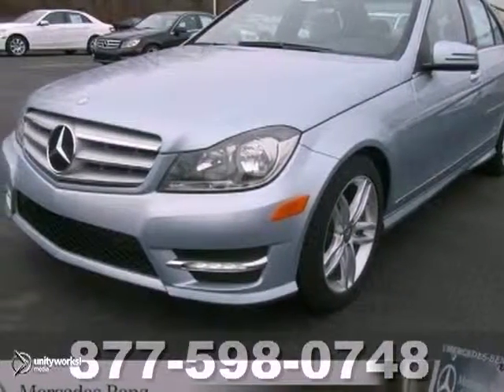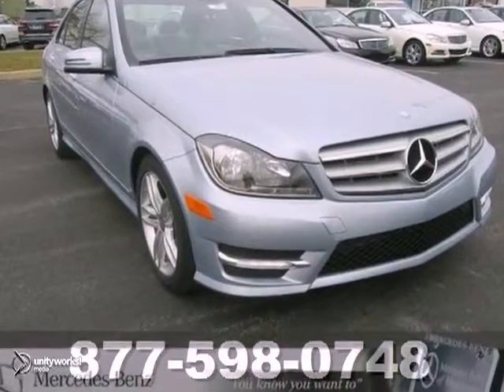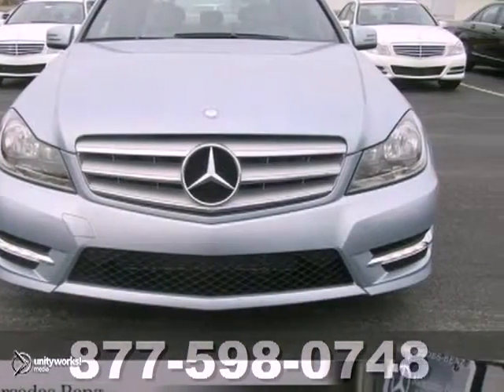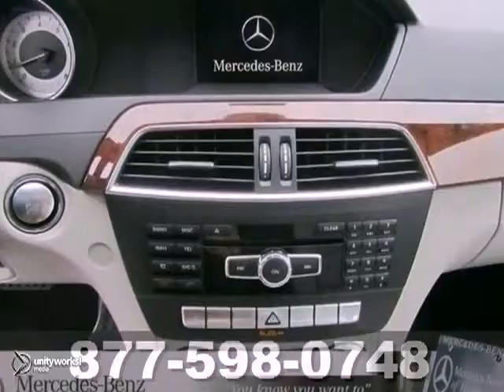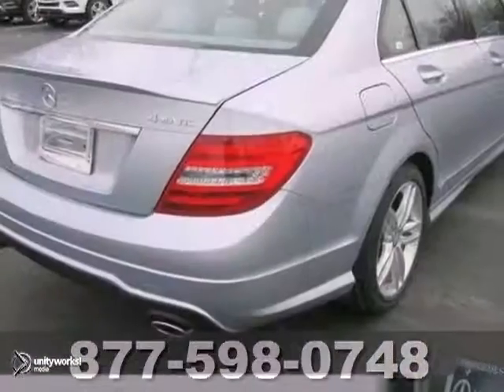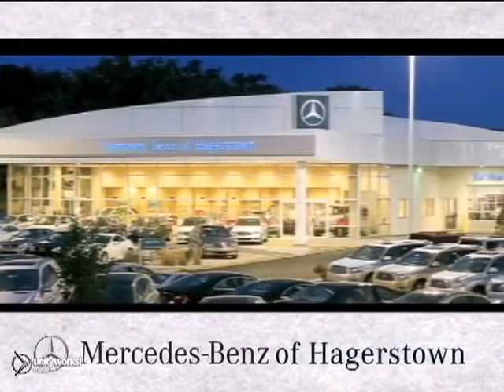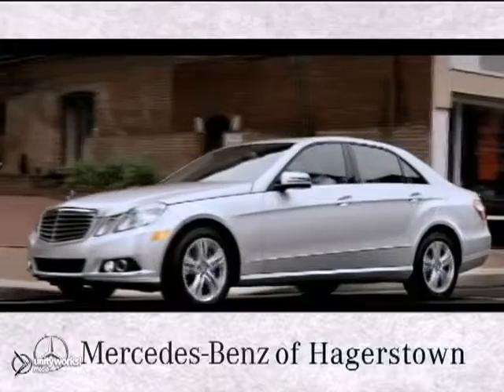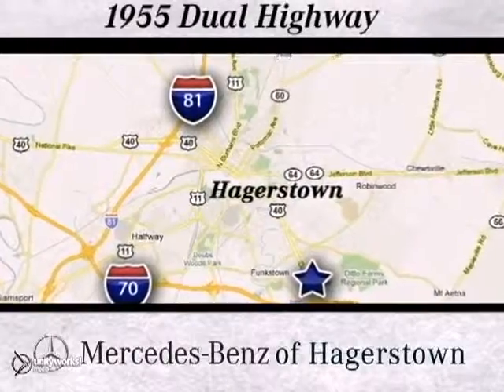2013 Mercedes Benz C Class Leesburg VA Hagerstown, MD M5405 480p